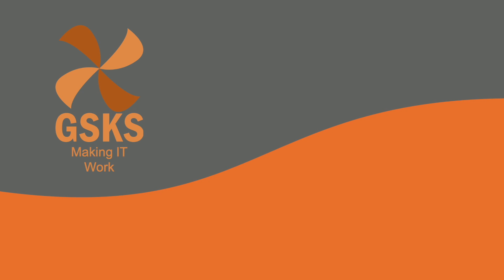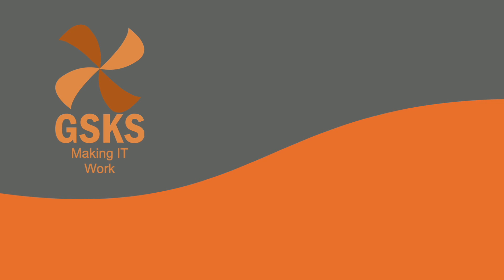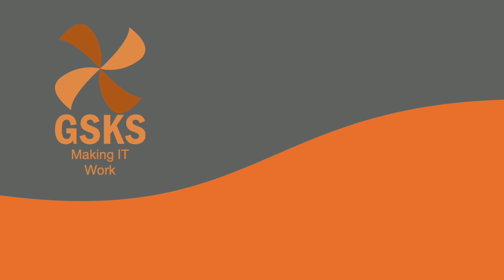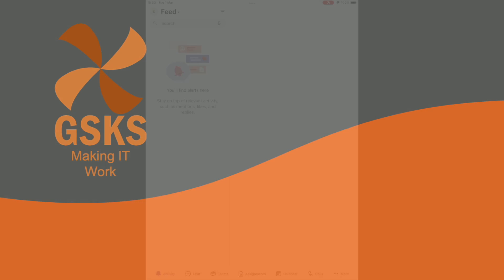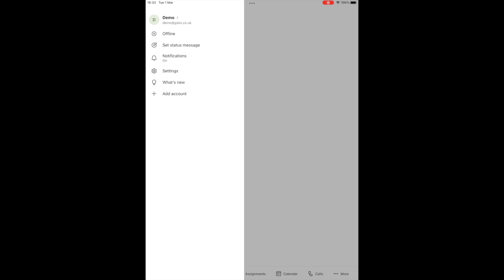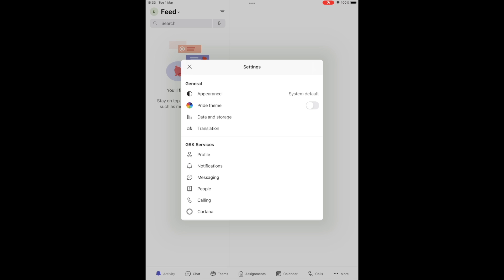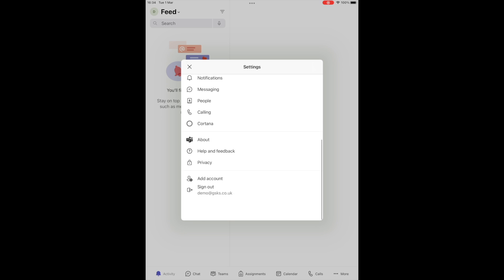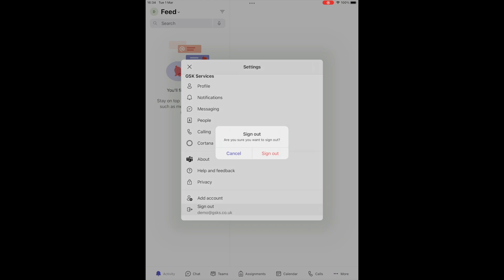How to Sign Out of Teams on iPadOS HD 1080p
How to sign out of Teams on a shared iPad.
Tap the user icon in the top-left of the screen. Tap 'Settings'. Scroll down and select 'Sign Out'. Once you're back on the welcome page you can tap edit, then the minus sign and then delete. This will stop the iPad remembering the Teams username.